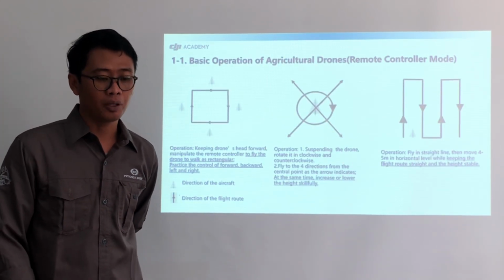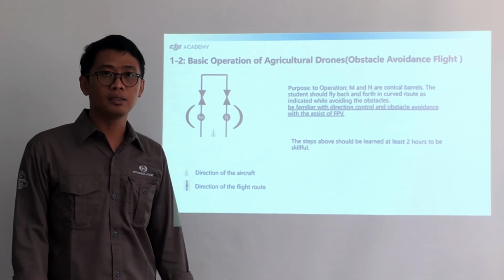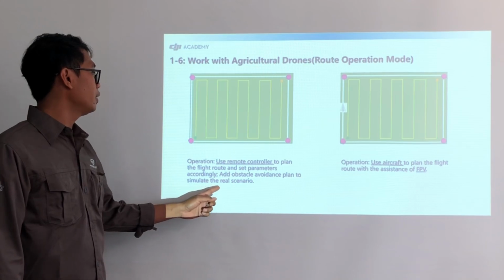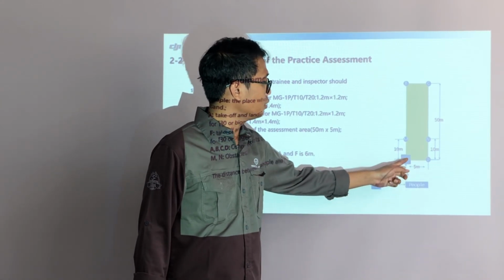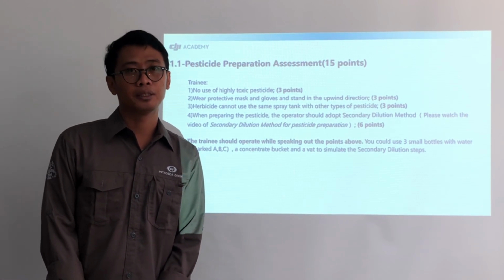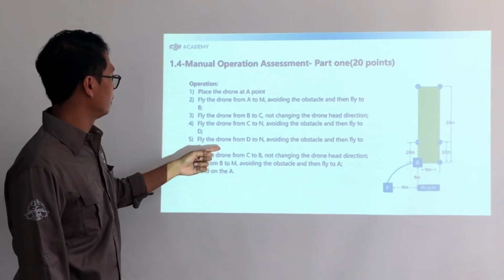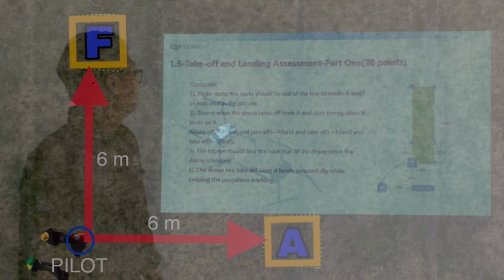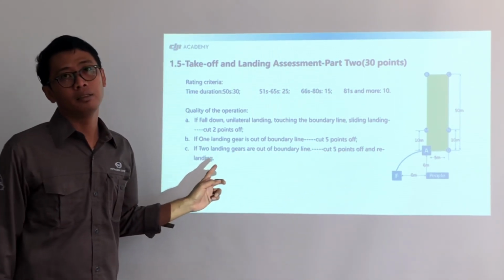Presentation Examination | DJI Academy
This video containing me doing presentation about practice and examination of agricultural drone